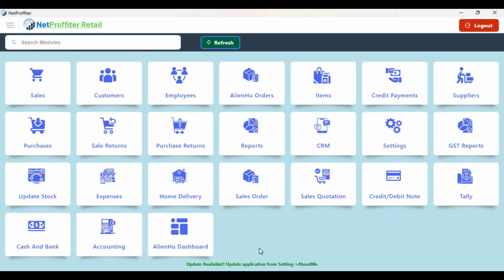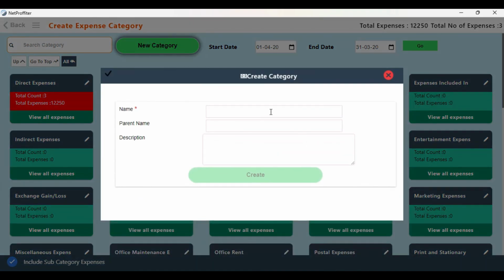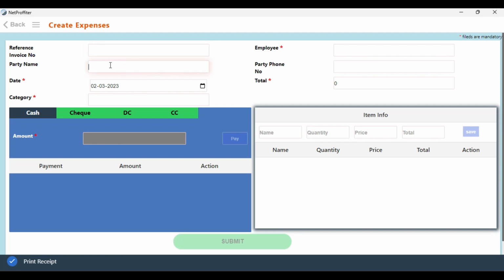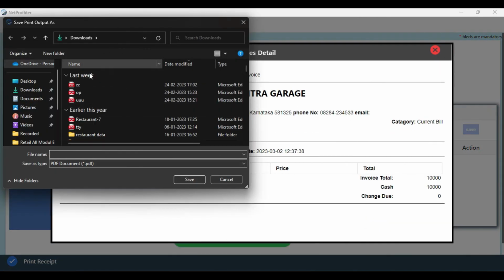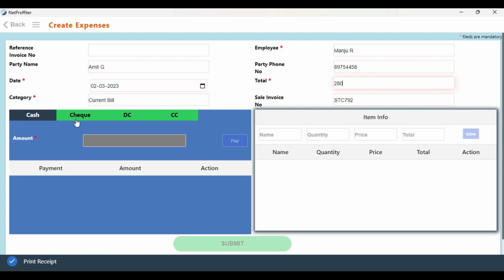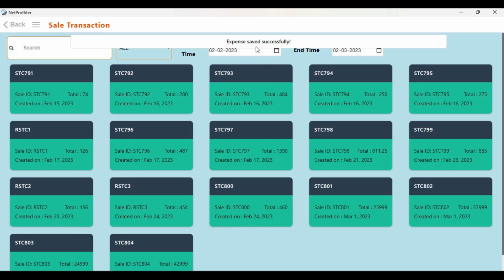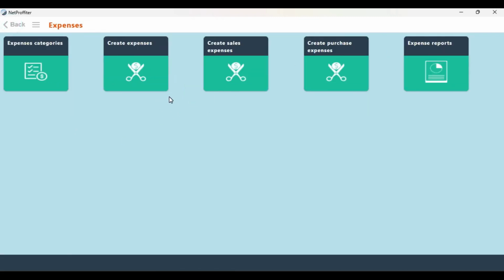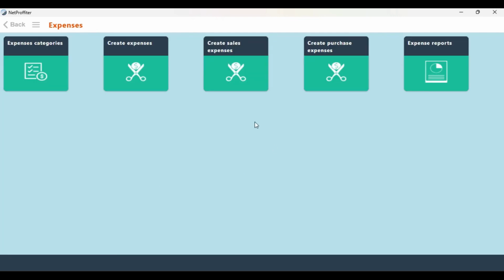Retail Expenses Module